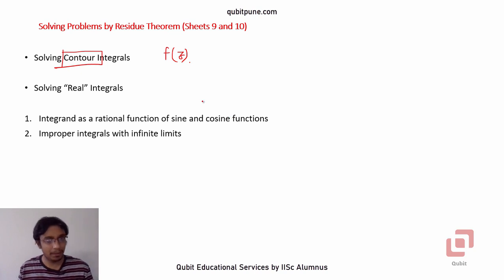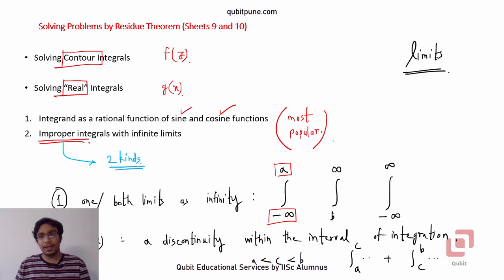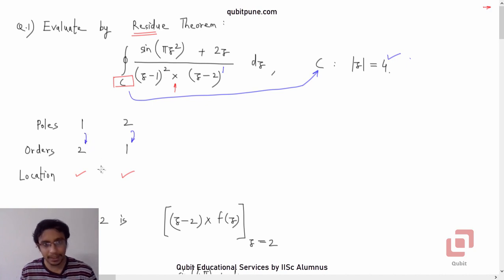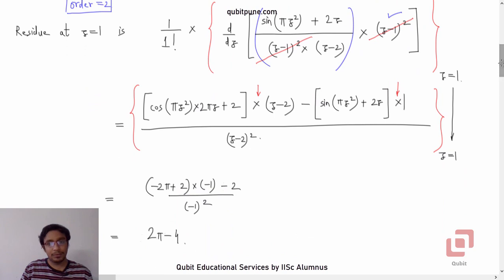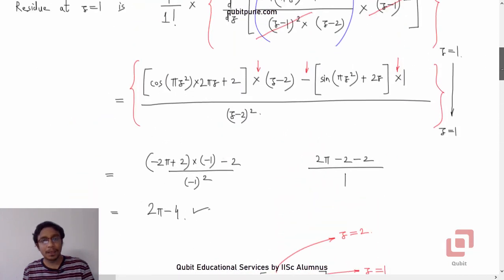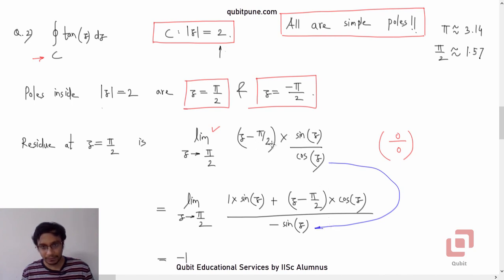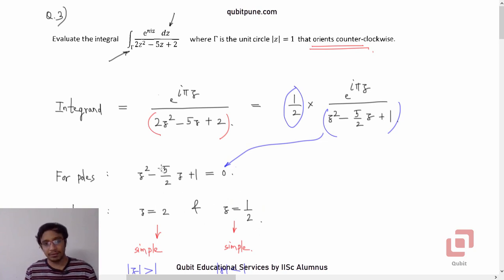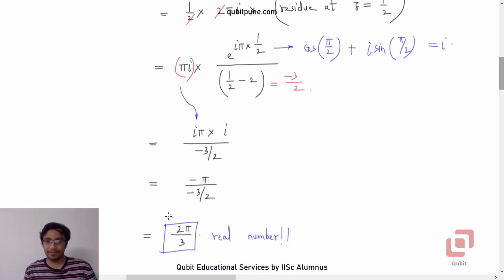Contour Integrals using Residue Theorem | Engineering Mathematics for GATE | Lecture 12 @qubitpune​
In this video, we will study what residue of a complex function is, how to find it and the residuetheorem .